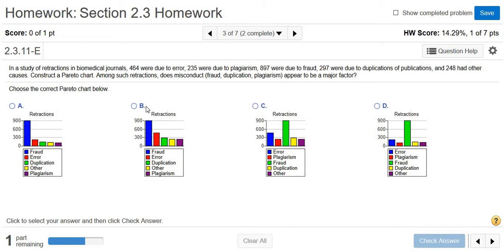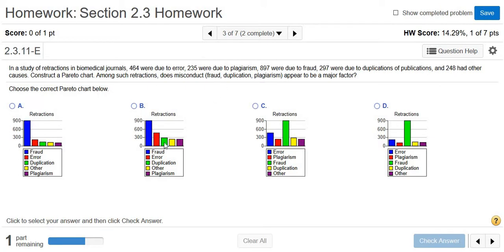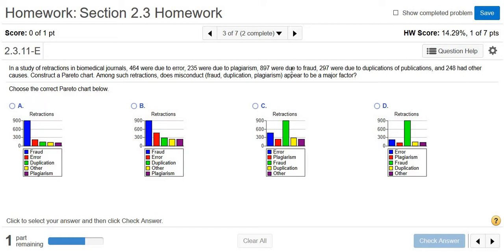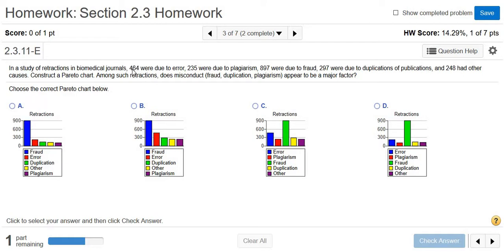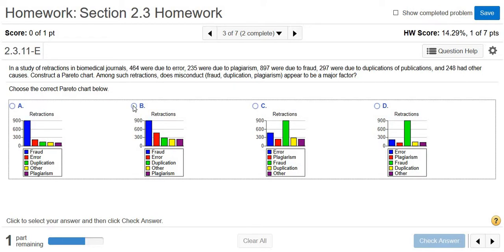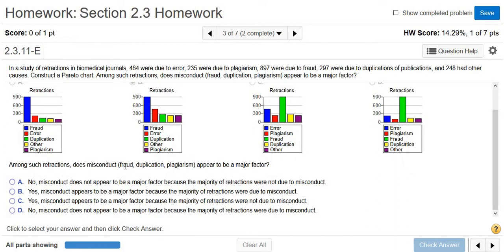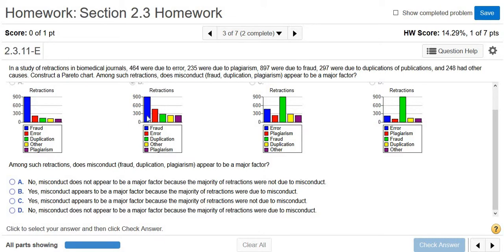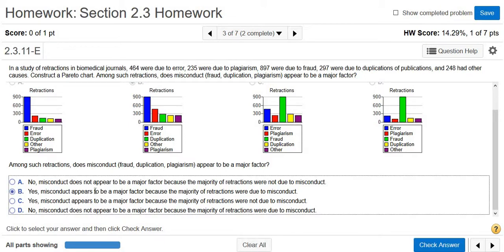Pareto Chart Example